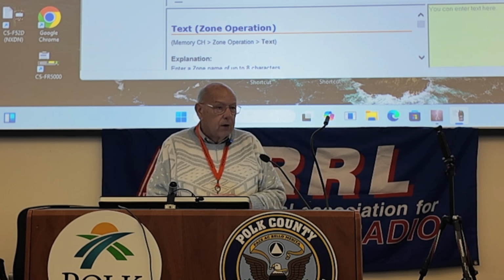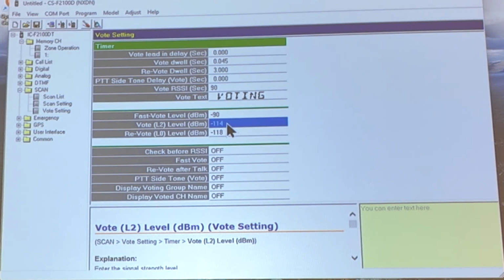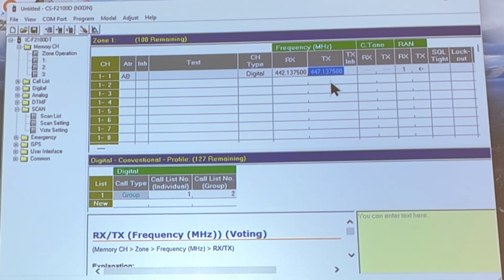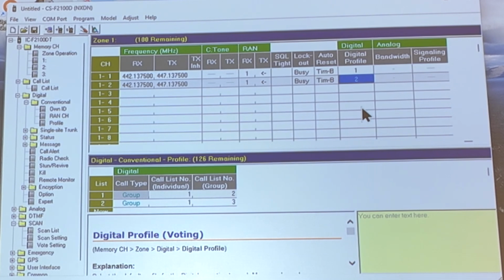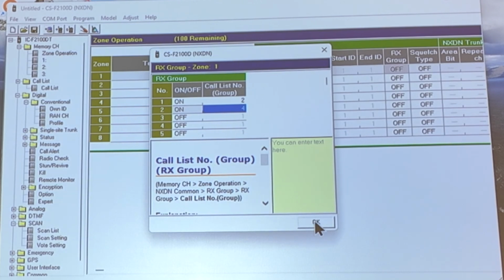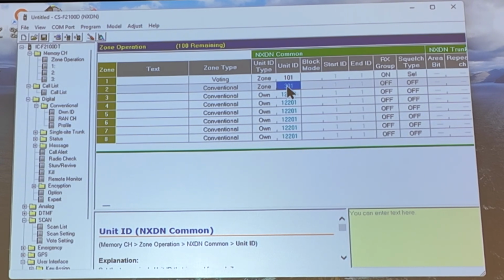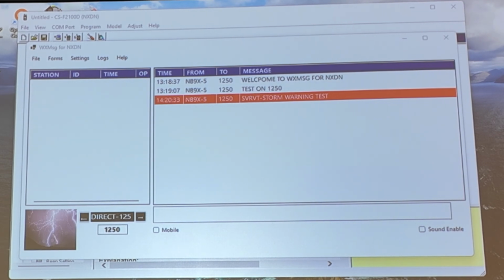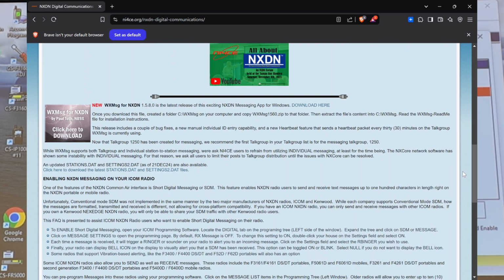TECHCON 2025 - NXDN Radio Programming and Troubleshooting - Paul Toth NB9X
Paul covers programming tips on how to get the most out of your NXDN radio on the network.